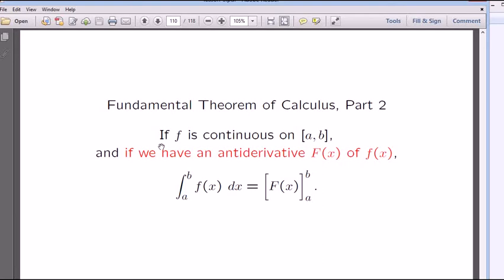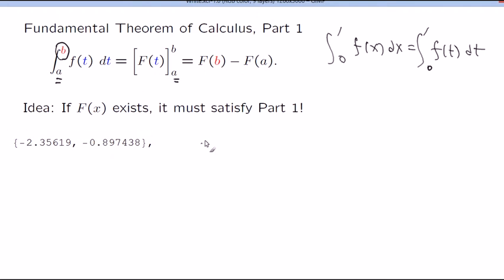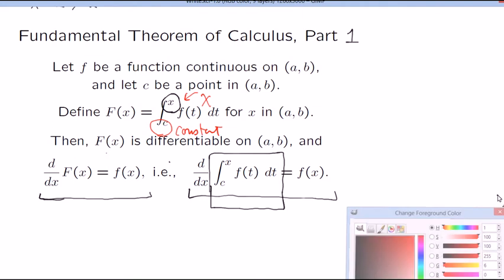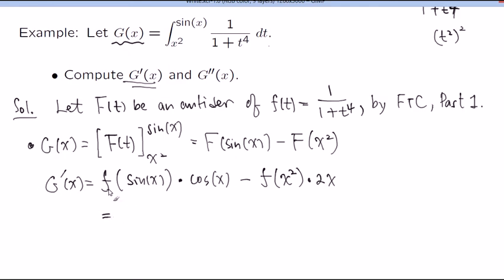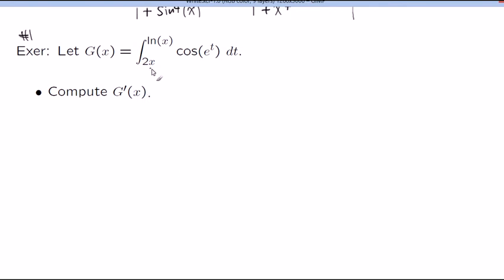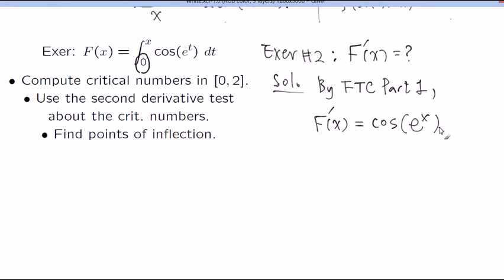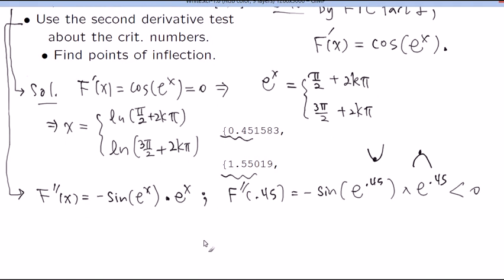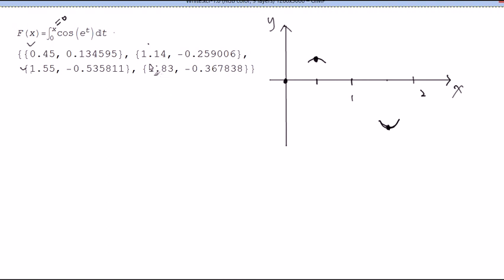Fundamental Theorem of Calculus, Part 1: Introduction and Application